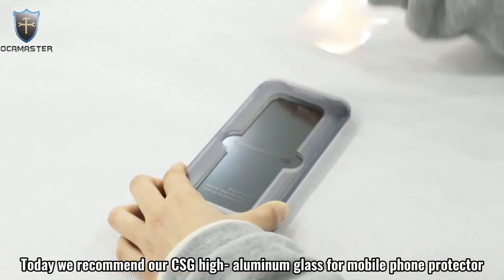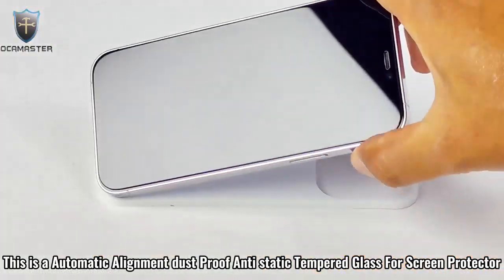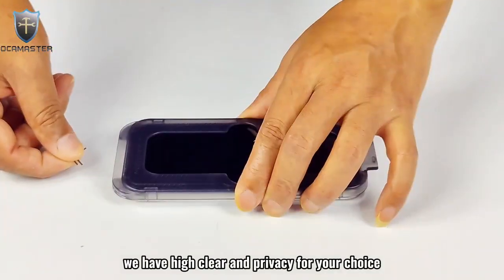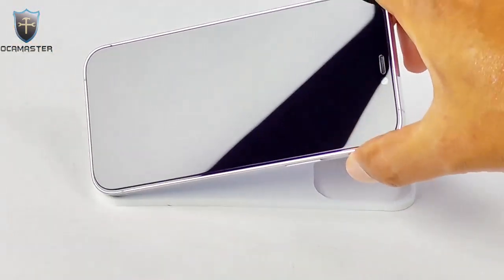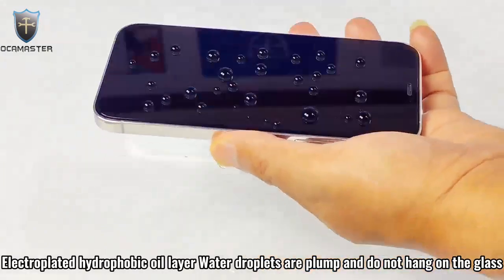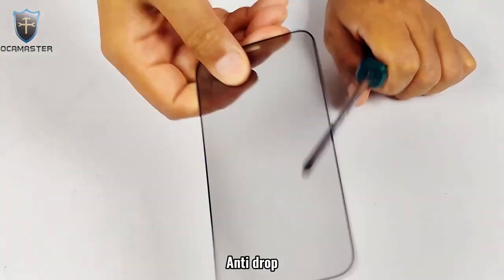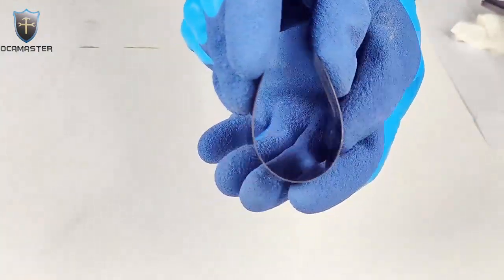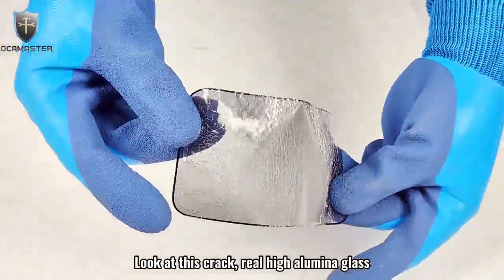Phone screen protector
CSG High-Aluminum Glass Automatic Alignment Dust Proof Anti Static For Screen Protector